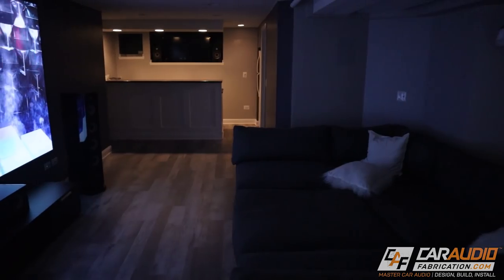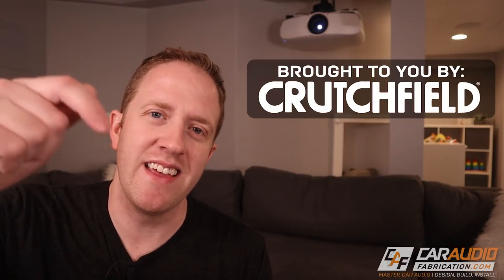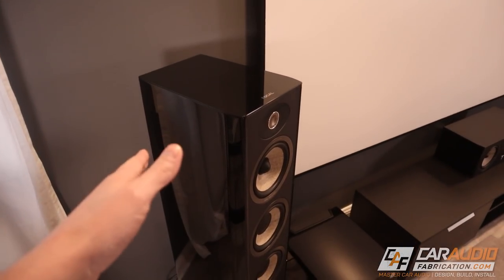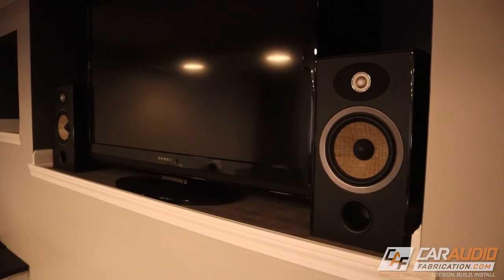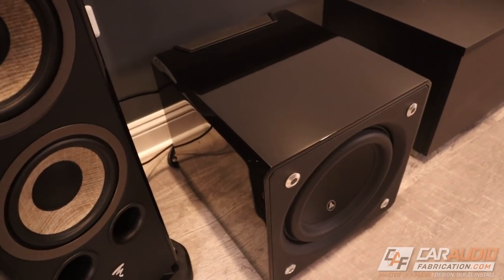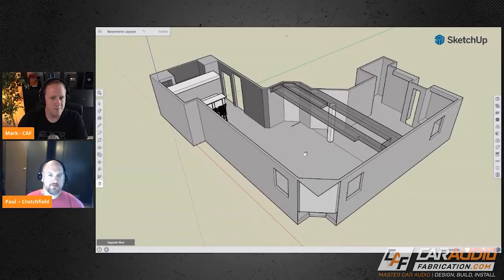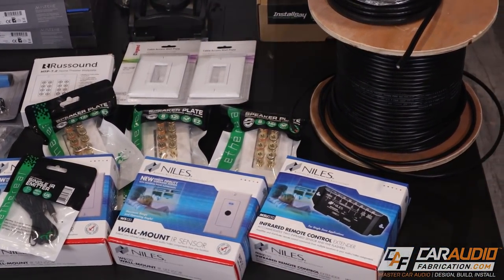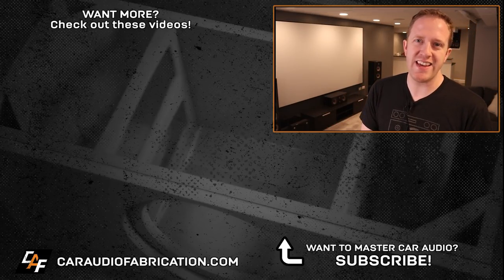120" 4K Projector 5.1.2 DIY Home Theater Install COMPLETE! Gear Overview & Lessons Learned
I've always wanted to build a home theater and I've finally got the chance! In this DIY home theater build I have installed a 4k projector, a 120" screen, floor standing speakers, in-ceiling and in-wall speakers, a subwoofer, AV rack and more! Check out everything in the build in this full overview video!

🔊 Need help picking gear and have questions about your own home theater build?